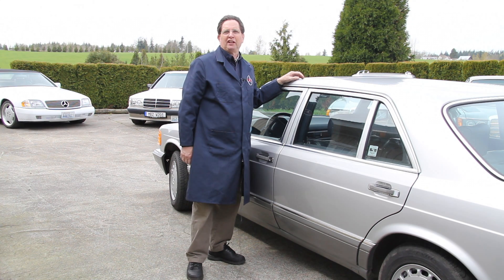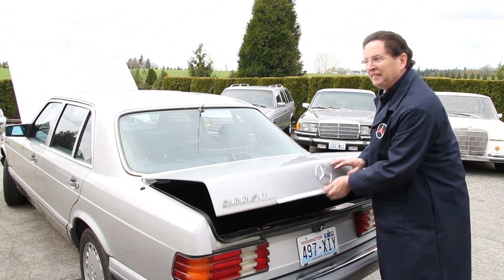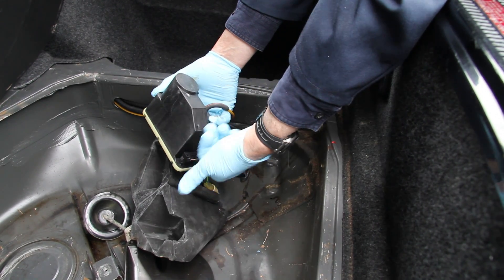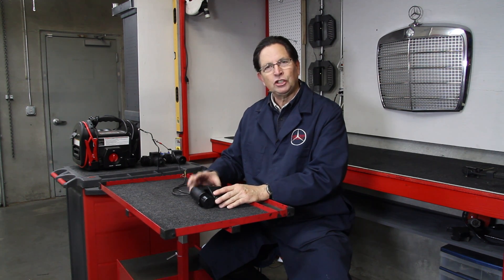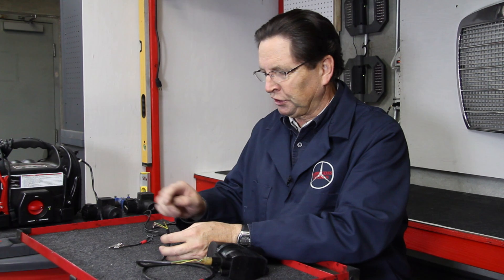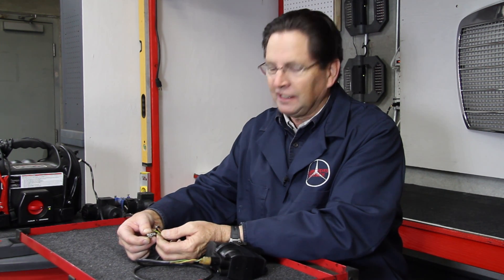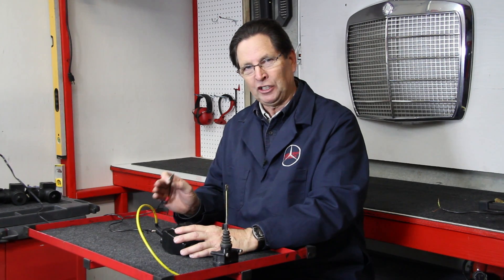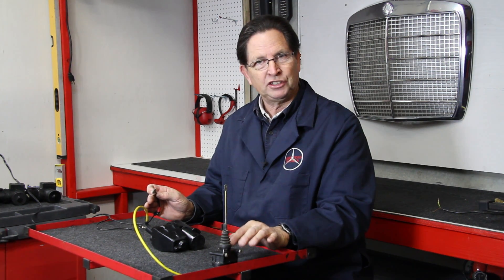Mercedes Electric Door Lock Pump Location, Inspection and Testing: 1981 to 1985 W126 Chassis Only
If your pump is running and your door locks are not working check out Kent's full video manual available on W126 Door Lock Troubleshooting and Repair (where he goes over the entire system in detail).
In this free youtube video he covers pulling the pump and  testing procedures on the bench for the early style pumps (with only one wiring plug). This includes the 300SD, 380SE, 380SEL, 380SEC, 500SEL, 500SEC. Sorry no video or instructions are available for the later pumps with two wiring plugs (1986 to 1991).